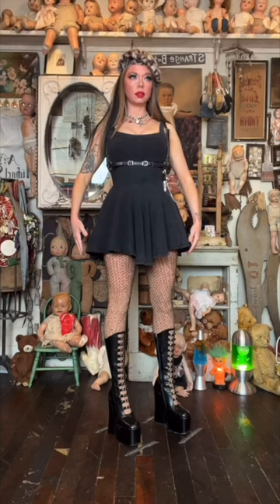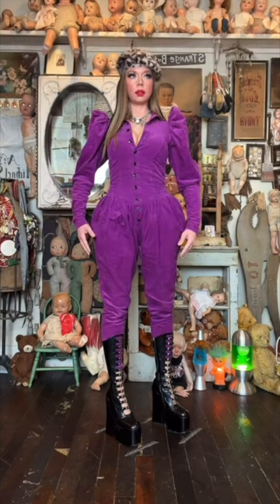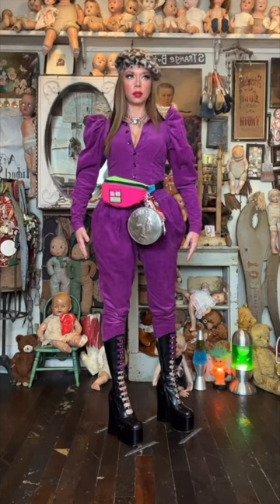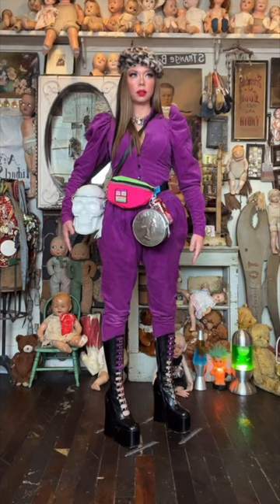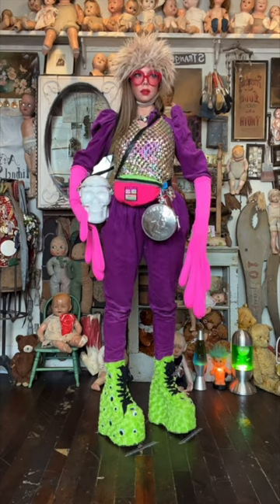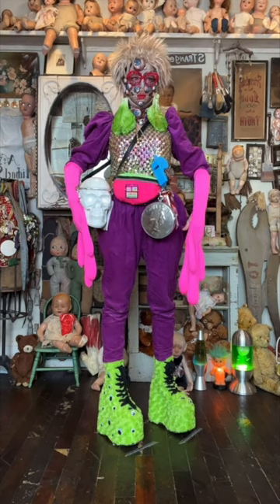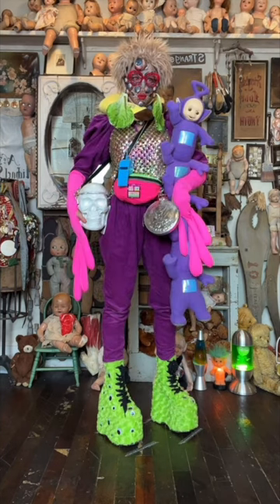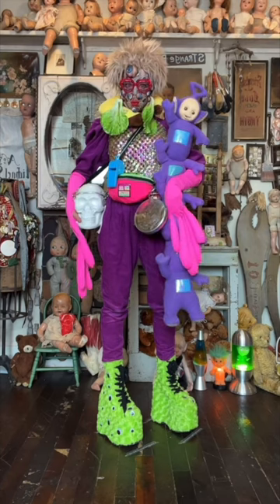How To Dress Trendy...